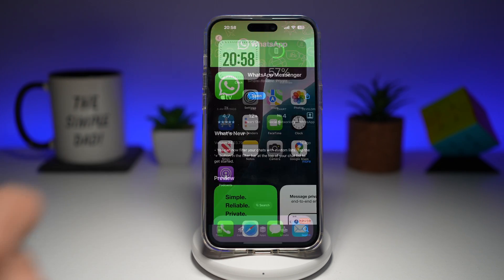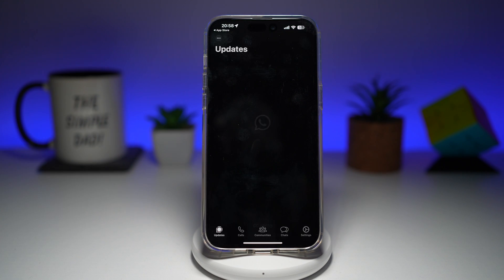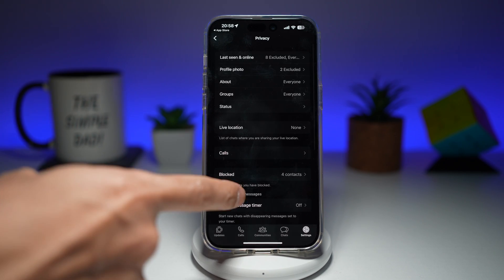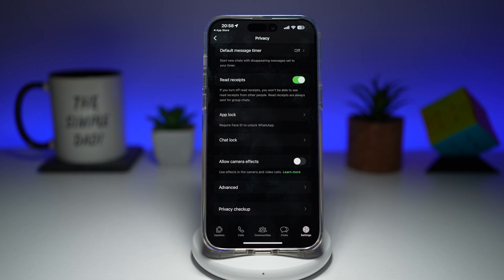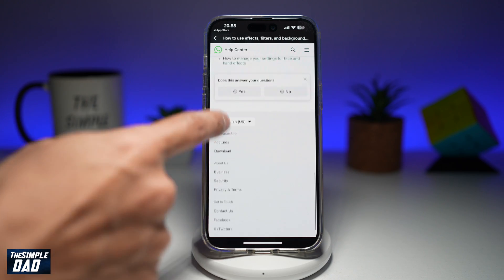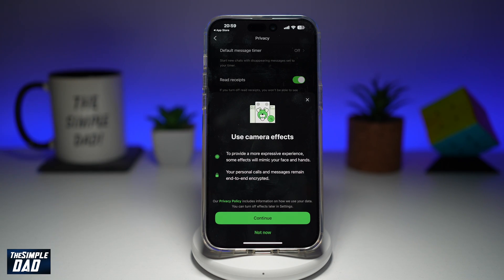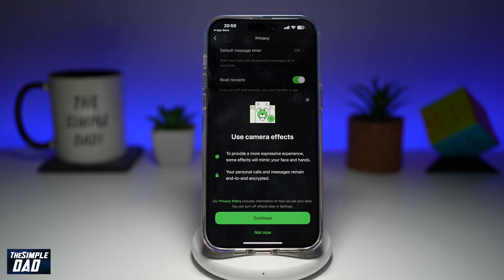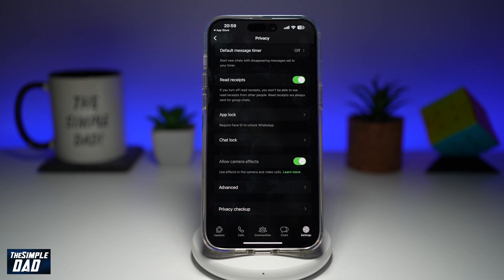How to Turn on Camera Effects on Whatsapp Video Call using iPhone 16 2024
00:00 Intro
00:10 Like or no Like
00:20 How to Turn on Camera Effects on Whatsapp Video Call using iPhone 16